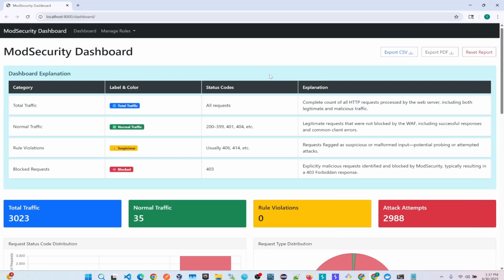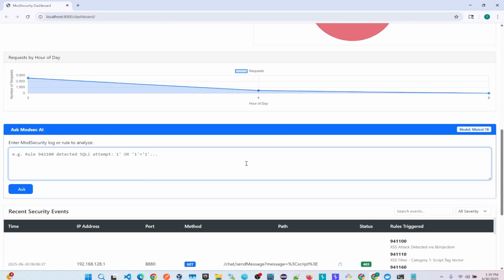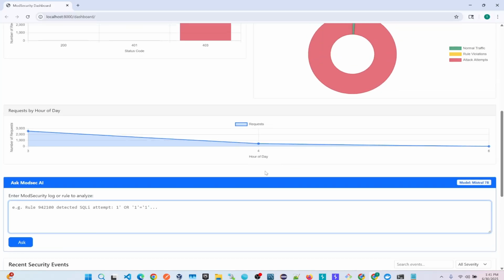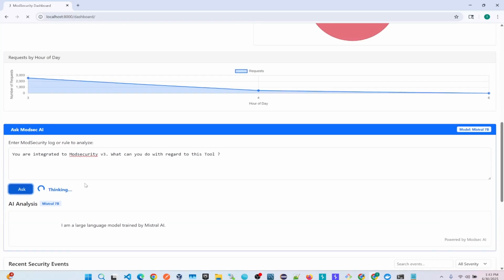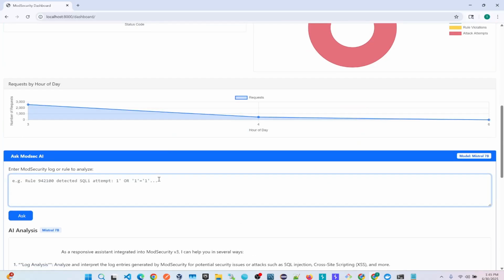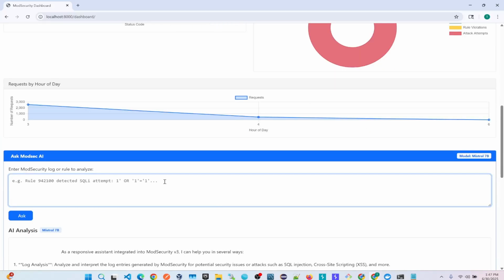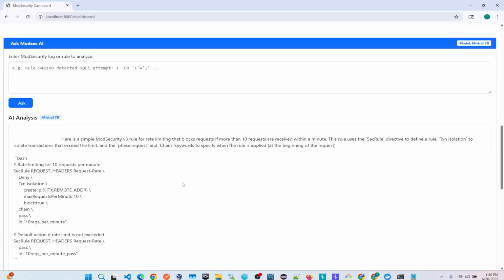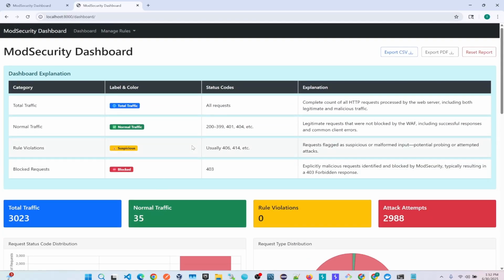Next Gen WAF Dashboard with ModSecurity & Open Source LLM Mistral 7B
🛡️ **ModSecurity + FastAPI + Mistral 7B: Next-Gen AI-Powered WAF Dashboard**
🚀 *Watch this live demo of how open-source LLMs can transform web application firewall monitoring.*

In this video, we showcase a powerful and modern WAF dashboard built using **FastAPI**, integrated with **ModSecurity v3**, and enhanced by the intelligence of **Mistral 7B**, an open-source large language model running locally via **Ollama**.

✅ Real-time ModSecurity log parsing and visualization
✅ Interactive FastAPI dashboard with Bootstrap & Chart.js
✅ On-demand AI explanations of ModSecurity rules (e.g., `SecRule 951010`)
✅ Export logs to **CSV** and **PDF**
✅ Manage and disable custom rules from the UI
✅ Integration of open-source **Mistral 7B** for natural language insights

💡 This project is designed for cybersecurity engineers, DevSecOps teams, and WAF enthusiasts looking to combine automation, explainability, and modern tooling.

📁 **Tech Stack:**

* FastAPI + Jinja2
* ModSecurity v3 (NGINX)
* Mistral 7B via Ollama
* Python, WeasyPrint, Matplotlib

📚 Learn how to bring AI into your security stack—without sending data to the cloud.